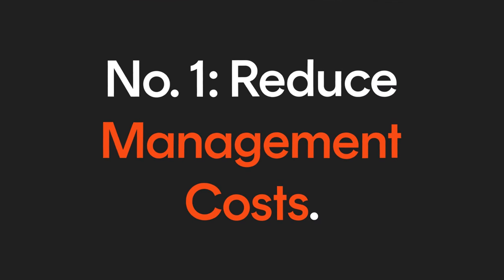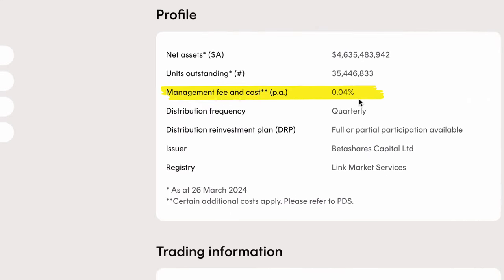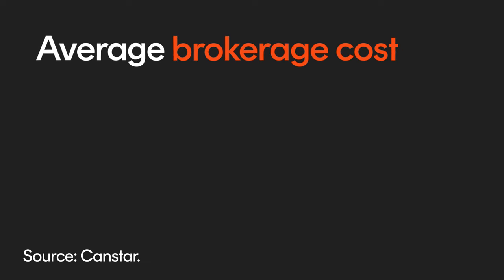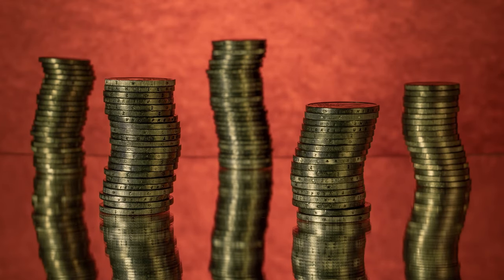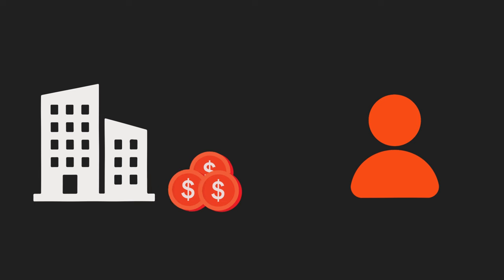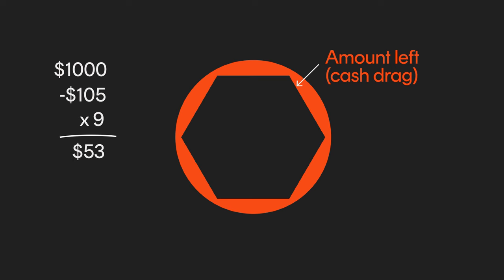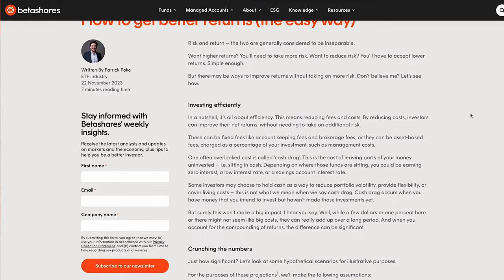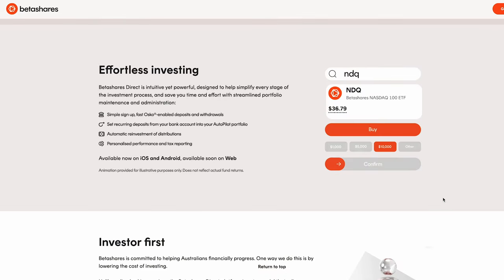How to get better returns (the easy way)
Risk and return – the two are generally considered to be inseparable.

But there may be ways to improve returns without taking on more risk. Don’t believe us? Watch on to find out how.

0:00 - The Secret to Better Returns...
0:43 - 1. Reduce Management Costs
01:50 - 2. Reduce Brokerage Costs
3:00 - 3. Cash Drag

⛓️ 🔗 Useful Links 🔗 ⛓️

 #️⃣📱 Social Media 📱#️⃣